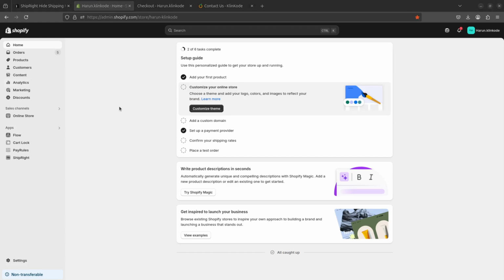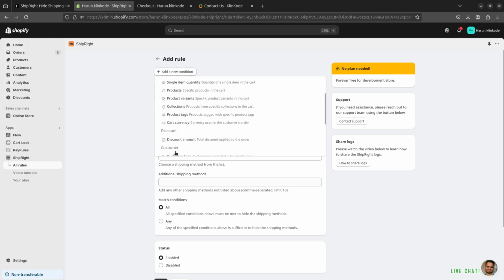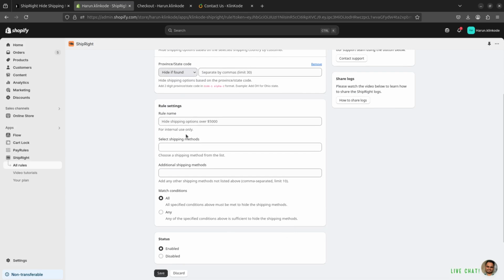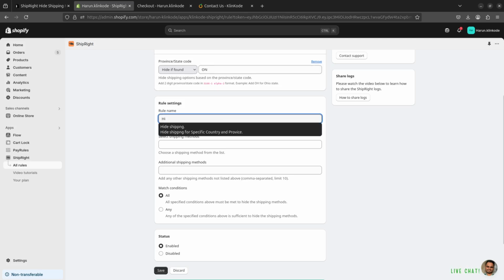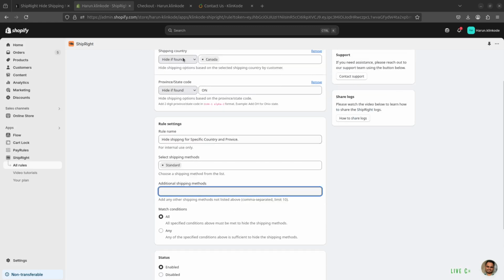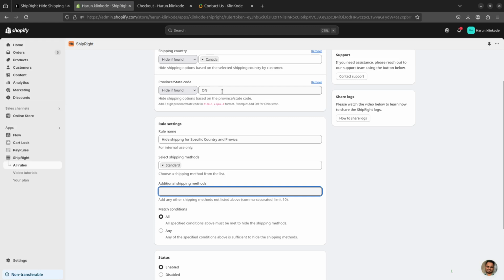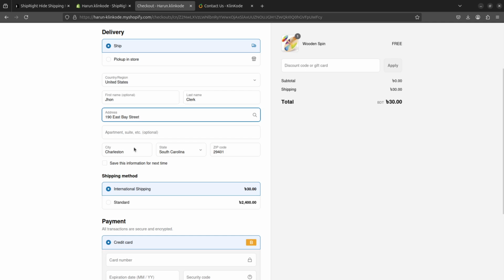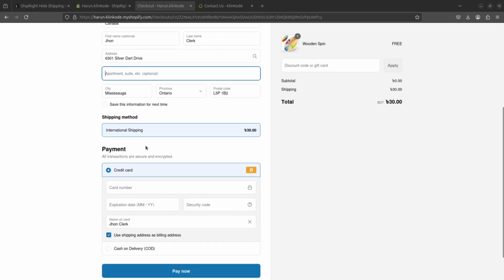How to Hide Shipping Methods for Specific Countries in Shopify | ShipRight Apps Tutorials | KlinKode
Want to restrict shipping methods for certain countries in Shopify checkout? In this tutorial, we’ll show you how to Hide Shipping Methods for Specific Countries using ShipRight app. This is perfect for businesses looking to limit international shipping, avoid high-risk regions, or offer location-based shipping options.

Watch this video till the end to learn how to customize your Shopify shipping settings and create a better checkout experience for your customers!

🔹 In This Video, You’ll Learn:
✔️ How to hide specific shipping methods in Shopify
✔️ How to restrict shipping options by country
✔️ How to use the ShipRight app for advanced shipping controls
✔️ How to improve shipping management and order processing
✔️ Best practices for Shopify shipping customization

💡 Why Hide Shipping Methods for Specific Countries?
✅ Avoid expensive or unreliable shipping zones
✅ Prevent shipping to high-risk or restricted locations
✅ Improve customer experience with accurate shipping options
✅ Reduce order cancellations due to shipping issues